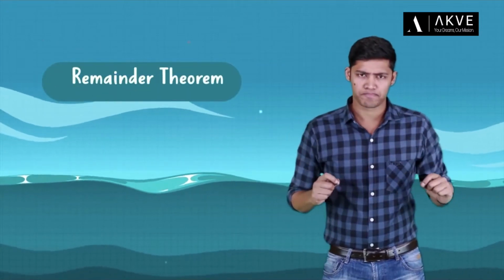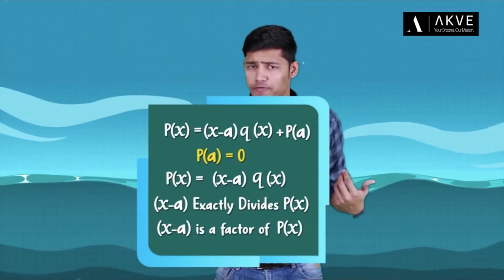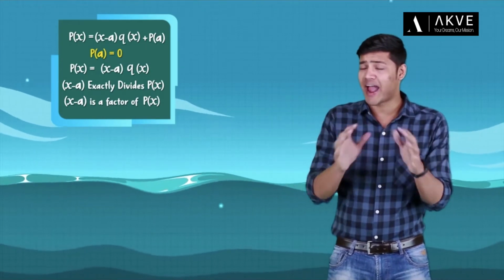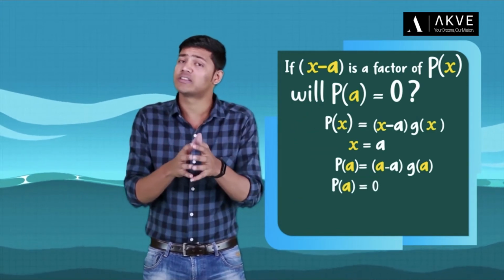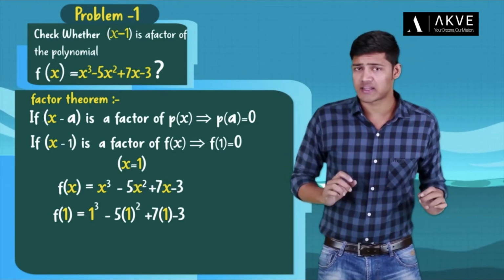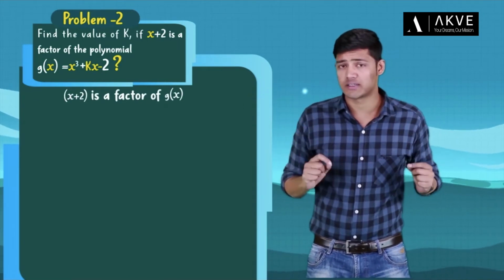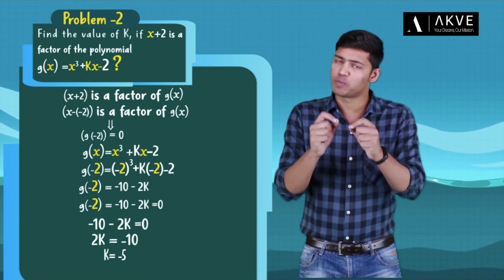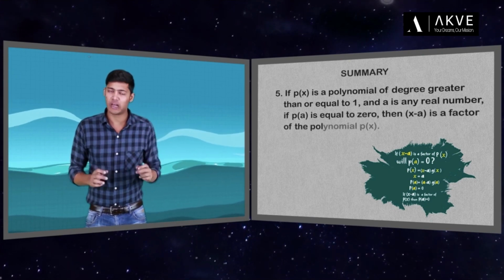Introducing Factor Theorem | Chapter 2 Polynomials (Part 7) | Class 9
Introducing Factor Theorem.